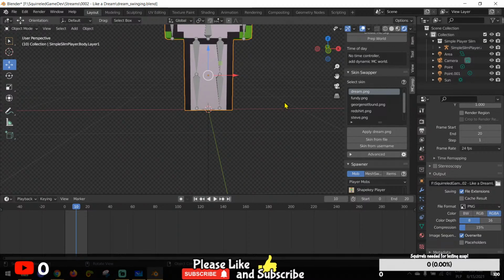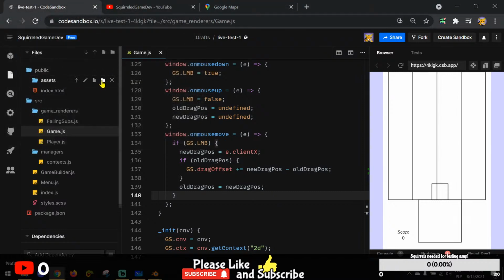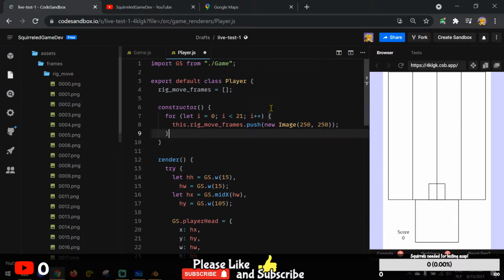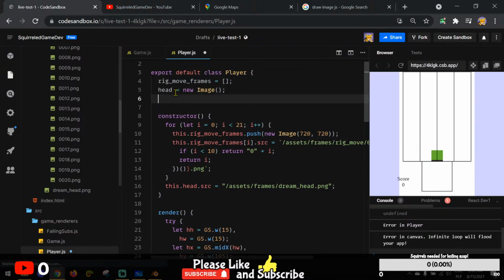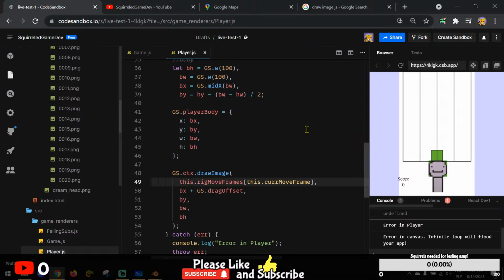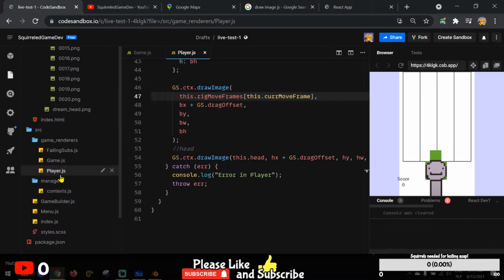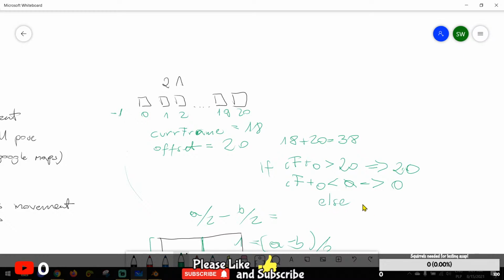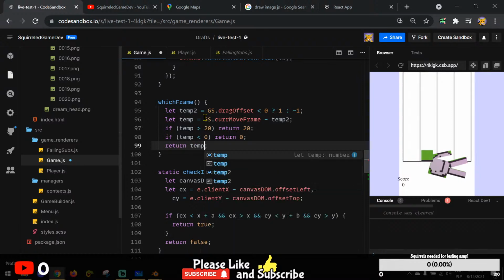Making Dream swinging | Creating "Like a Dream" Game #02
Hi Squirrels!

So I try to recreate Like a Dino once more... this time It's about Dream!
Dream is a fat giraffe and goes brrrrr.

It works after stream too!

Thank you for all of the support :3

Description tags:
Dream birthday
Dreams birthday game
game about Dream
Dream game
Like a Dream
Like a Dream Game
Dream team game

squirreled gamedev
squirreledgamedev